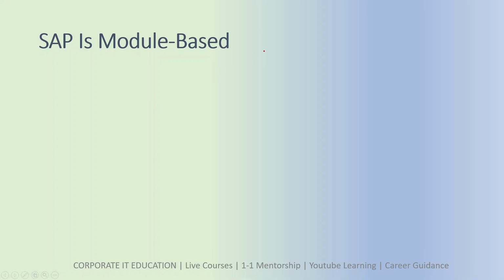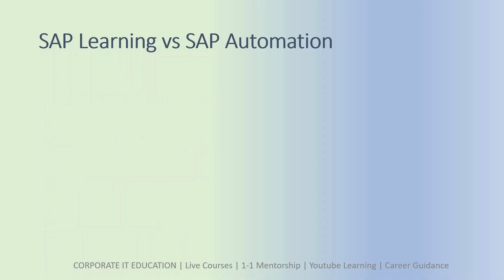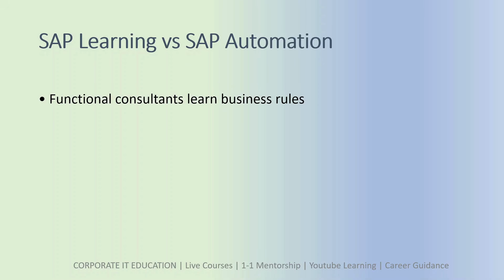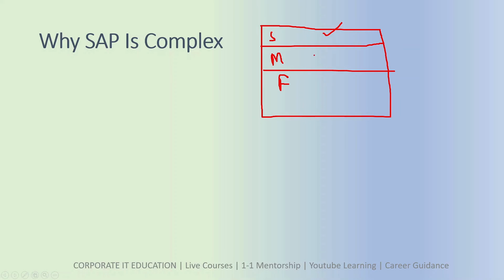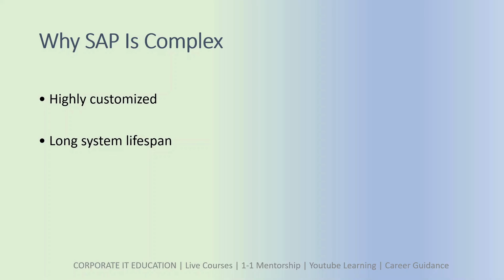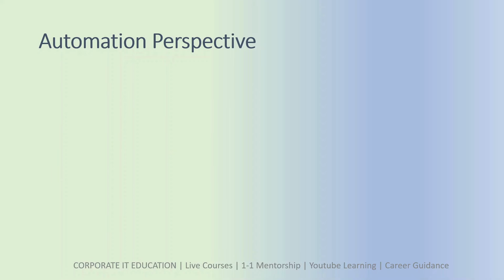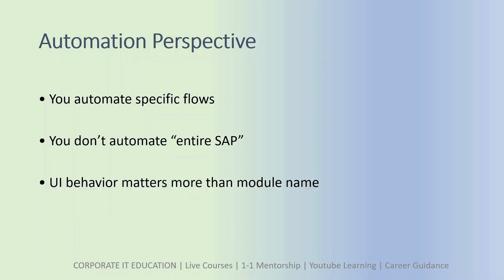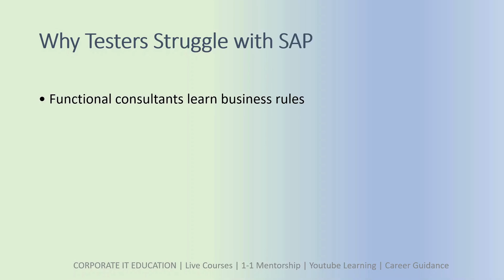SAP Basics for Testers in Tosca | What You Must Know Before Automation (01)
SAP Basics for Testers in Tosca | What You Must Know Before Automation

Description:

In this SAP testing tutorial, we cover the fundamentals of SAP that every automation tester must understand before starting SAP automation in Tosca.

If you're working on SAP projects or planning to automate SAP GUI applications, understanding the core structure of SAP, modules, transactions, and business processes is critical.

In this video, you’ll learn:
✔ What SAP is and how it works
✔ Key SAP modules relevant for testers
✔ How SAP transactions function
✔ Why understanding SAP basics is important for automation

This video sets the foundation for SAP Automation in Tosca and prepares you for real-time project implementation.